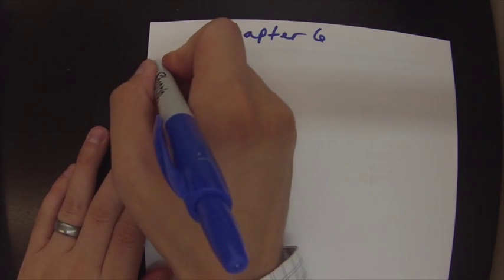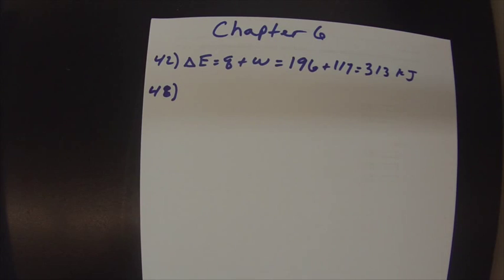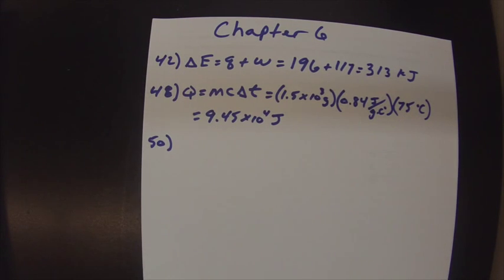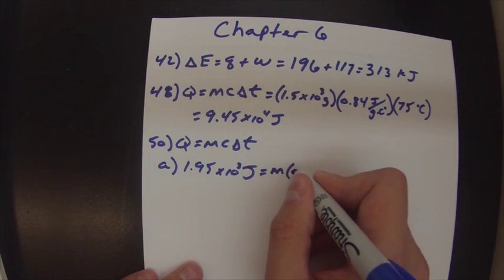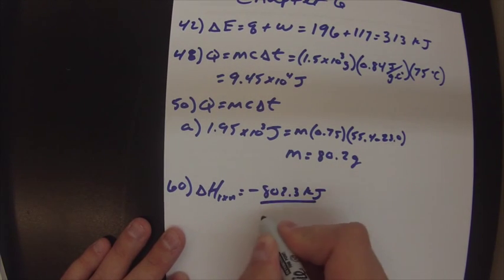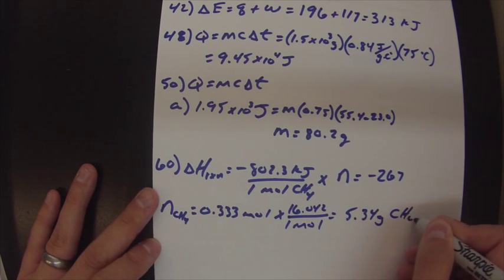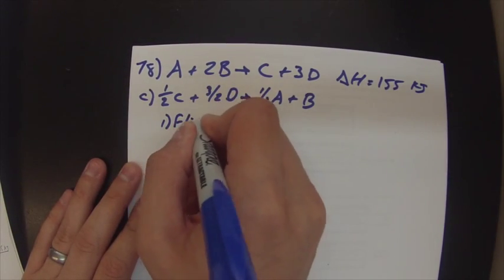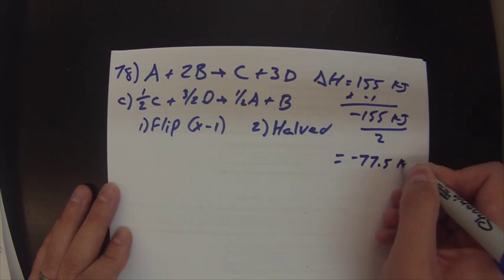AP Chemistry Chapter 6: Thermodynamics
Video of me doing selected problems from Tro's Chemistry: A Molecular Approach, AP Ediction, 3rd edition. It covers specific heat, enthalpy, heat of formation and Hess's Law